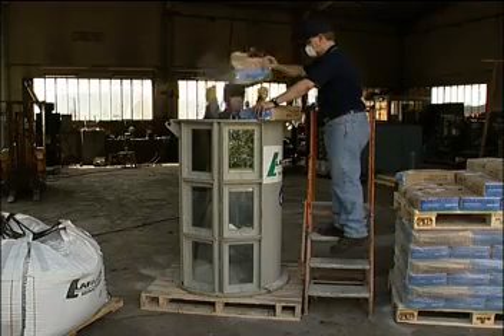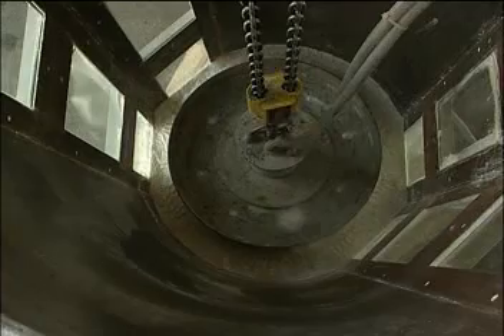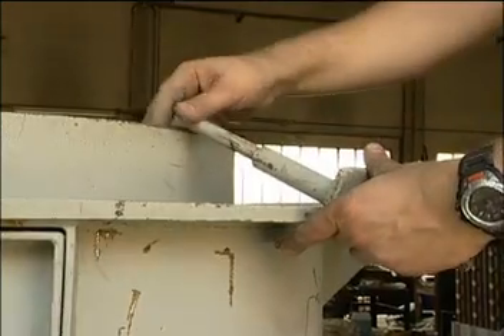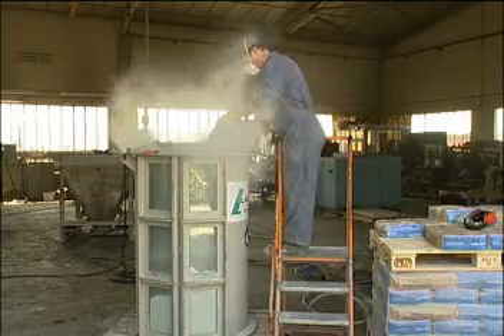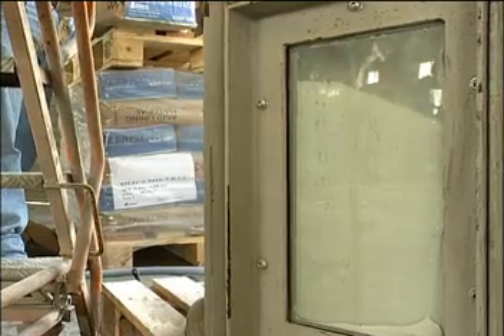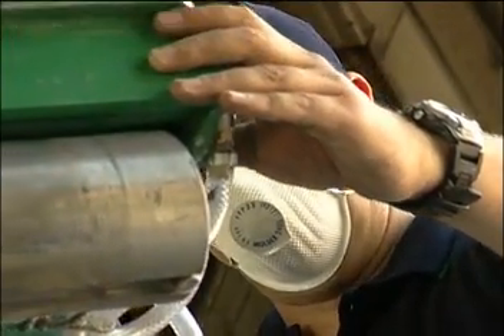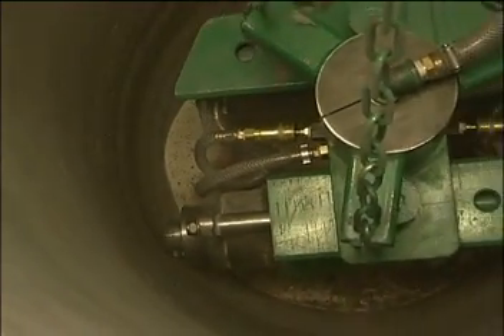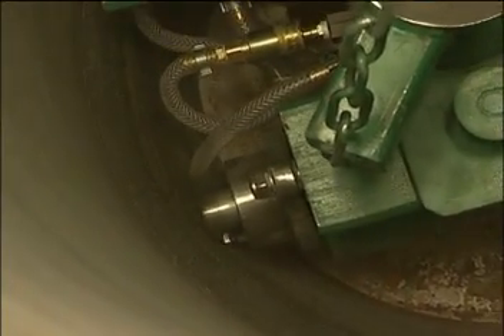Induction Furnace Lining Compactor Demo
This video will show how to efficiently & quickly install a lining on a coreless induction furnace using a lining compactor. Great for foundries!